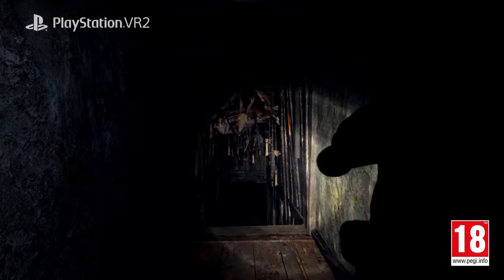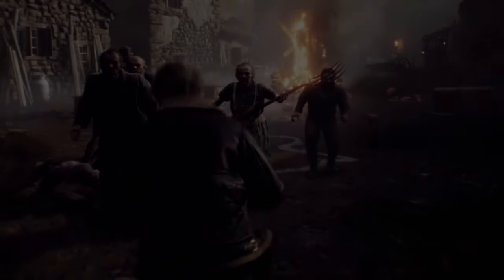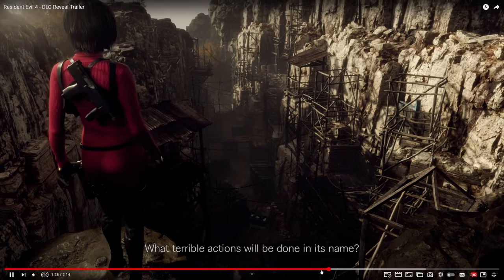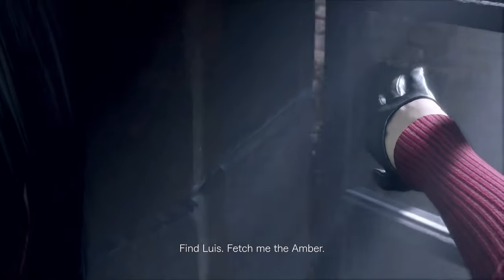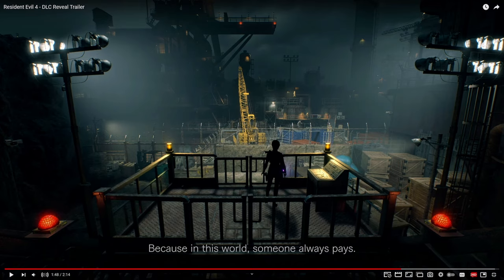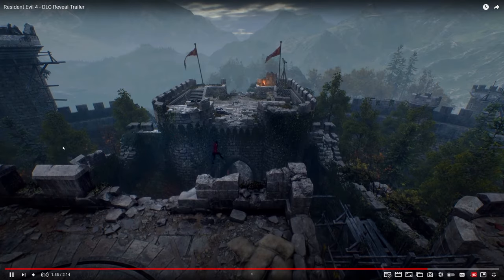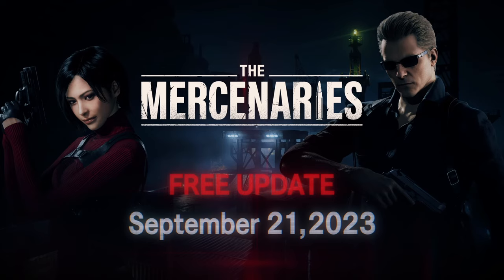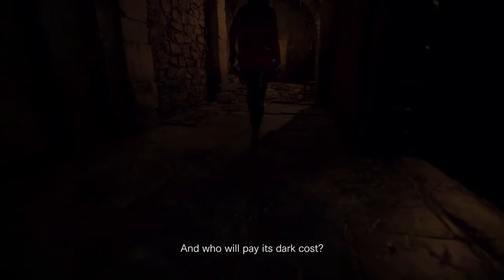Resident Evil 4 Remake Separate Ways is FINALLY HERE!!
The release date for Separate Ways is on September 21st, one week from now, the trailer features Ada Wong, Albert Wesker, Leon Kennedy, Ashley Graham and Luis Sera.

After the success of resident evil 4 remake, where is the initial confirmation for RE4 Remake Separate Ways? or even resident evil 9? but one thing is for sure is Capcom is not done remaking its flagship horror series or DLC's, not even close. enjoy my thoughts on the super HIGH potential of RE4 remake popping up in the SUMMER'S GAME FEST after not showing up in the PLAYSTATION SHOWCASE. What's next for ADA WONG? What changes should be done to the remake's DLC. This is all for fun as i do love RE4 and Separate Ways how it is, hope you enjoy the video :)